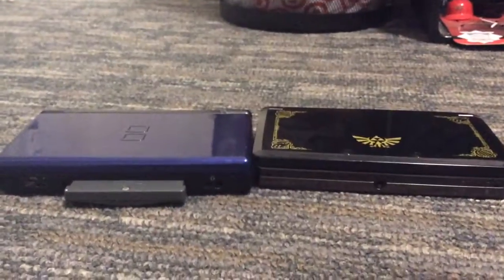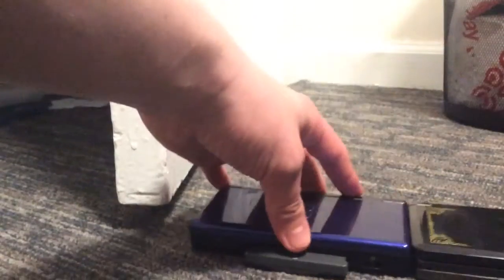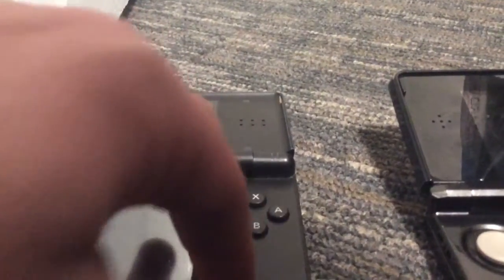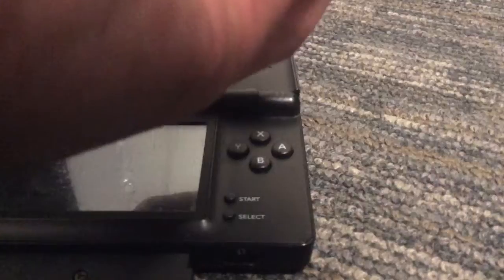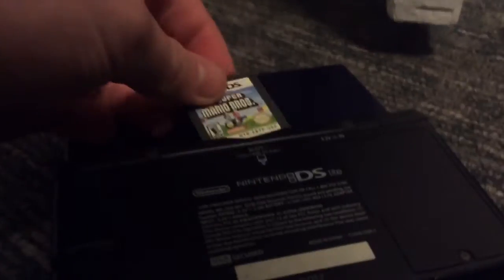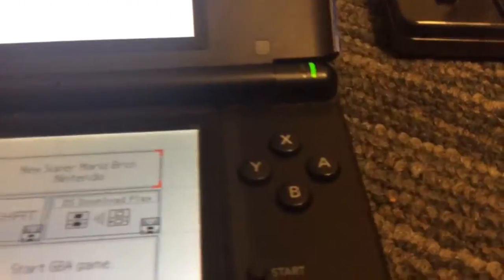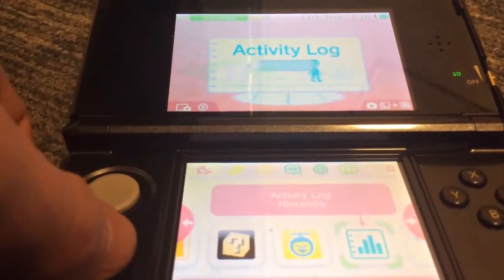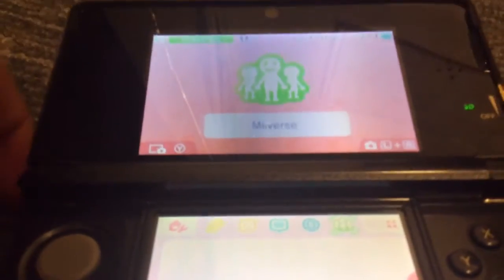Comparing a Nintendo DS Lite and a Nintendo 3DS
Comparing New and Collectors Edition 3DS and old and childhood DS Lite